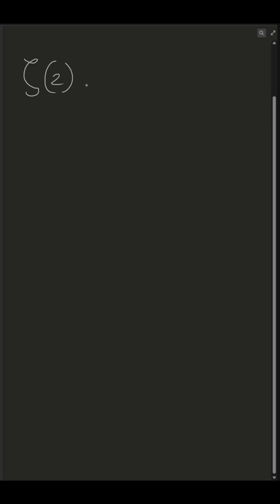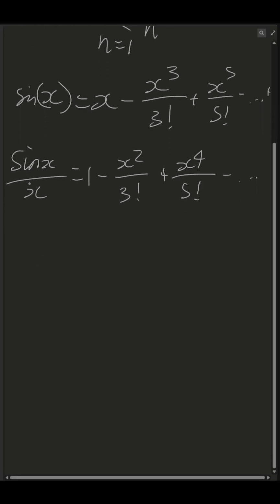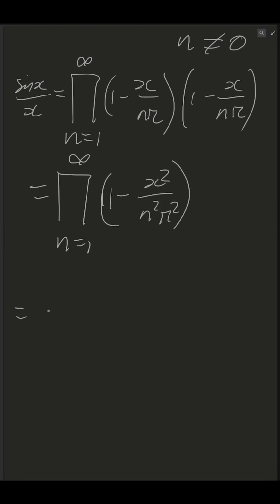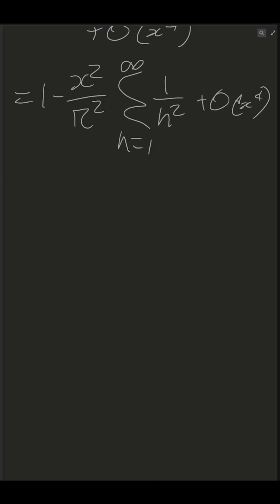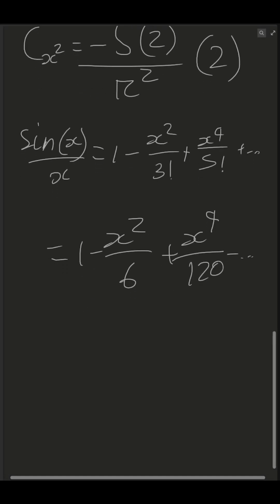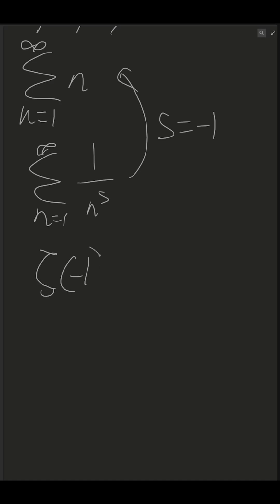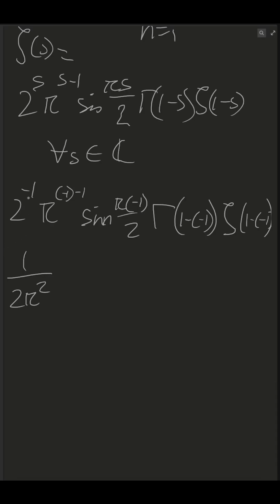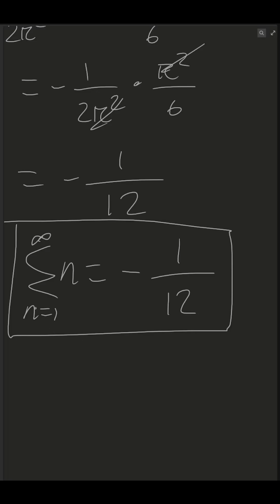The Sum of the Natural Numbers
Fun little demonstration of the sum of the natural numbers converging to -1/12 - useful for string theory!